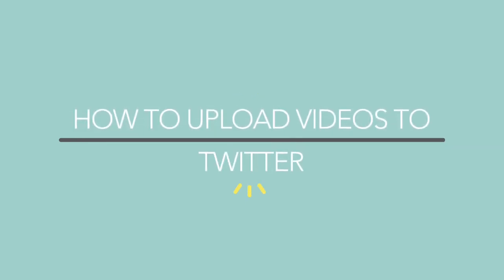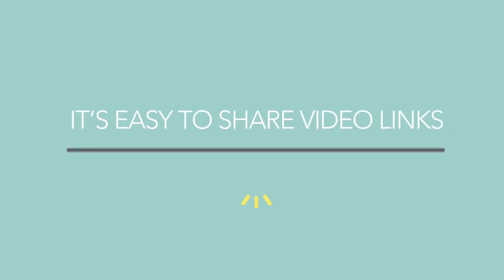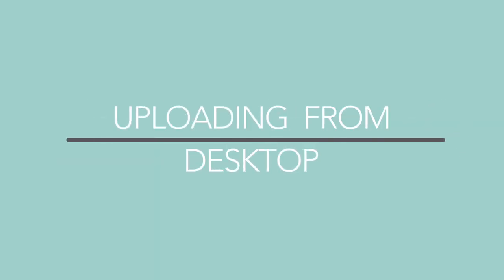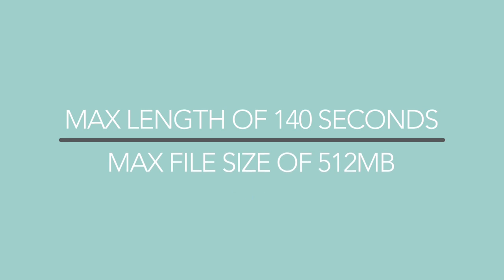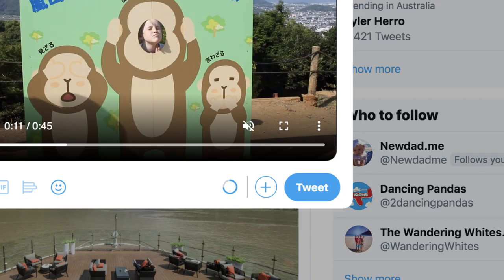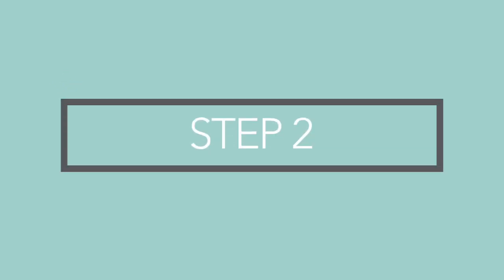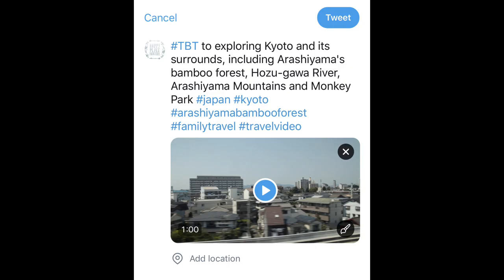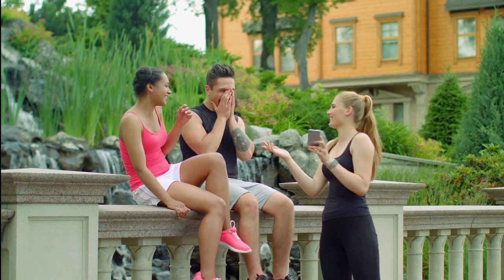How To Upload Videos To Twitter | Twitter Video Upload Guide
How To Upload Video To Twitter

Twitter has over 330 million monthly users, with 139 million of these accounts being active on a daily basis. Over 500 million tweets are being sent out through the service daily – of these, videos are six times more likely to receive retweets than images, and three times more likely to be retweeted than GIFs!

Before we get started on ways to share or upload video on Twitter, there’s a few things to remember:
1 – Like most social media platforms, it’s easy to share from video sharing sites like Youtube
or Vimeo to Twitter by pasting a link to videos of any length
2 – Twitter has set limit on any ‘direct’ video upload to 2 minutes and 20 seconds - to share longer videos, you’ll need to use the link sharing method. Simply paste the video link, wait for it to load, then tweet to share.
3 – For direct video uploads you can use the Twitter app on your mobile device, or Twitter’s website on your computer. Here’s how to approach both:

Uploading Existing Video from Desktop

1. Go to Twitter’s main feed, then click the “Tweet” option on the left side of the screen.

2. Click the photo icon on the bottom left, then select the video you’d like to upload from
your computer.

- Video file format can either be .MP4 or .MOV. However, .MP4 format is recomended for
desktop/

- Maximum length allowed for videos is 140 seconds, with a maximum file size of 512MB.

- Twitter accepts both portrait and landscape layouts for videos. Unlike other apps there’s
no preference for best format, although landscape and square formats have been much
more widely adopted on Twitter.

3. Once your video has uploaded it will be attached to your tweet – write a caption to
accompany your video post, or add emojis by clicking the “Emoji” option on the bottom
of the tweet. Note Twitter has a 280 character limit for tweets, but videos do not count
towards this character limit.

- Tip: You can post multiple tweets at the same time. To do this, click the “Plus” icon on
the bottom right to add another tweet to an existing one.

4. Click “Tweet” to publish your video to the main feed.

Tip: On Twitter, native video uploads will autoplay in the Twitter feed, and all videos
posted to Twitter that are 60 seconds or shorter will automatically loop.

Uploading from Mobile

1. In the app, from the main feed press the “Plus” icon on the bottom right of the screen.

2. Press the photo icon on the bottom left to upload your video, and select your video from your camera roll. The .MOV file format is preferred for video uploads through the mobile app.

3. If you tap the screen, you can quickly access your video through the scrollbar which showcases your camera roll, as well as having the option to record footage for your tweet. To record a video, press the “Camera” icon on the left side of the scroll bar to access your camera.

4. After your video is attached, add a description for your video, location tag, or also add multiple tweets if needed, and press the “Tweet” option on the top right corner for your tweet to go public.

- Tip: Through the camera option, you can also publish a live video to your followers. To
access the live video option, simply slide from “Capture” to “Live” on the camera. To
begin broadcasting your live video, simply press “Go Live”. You can also add a
description and location and have guests interact with you whilst you are live.

We hope this video helped you learn new ways to share your videos on Twitter. For more